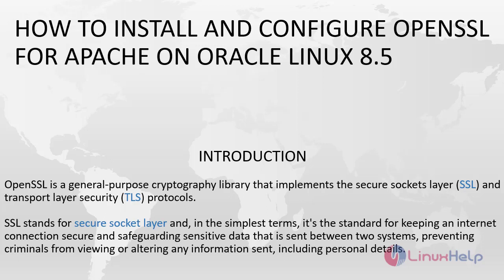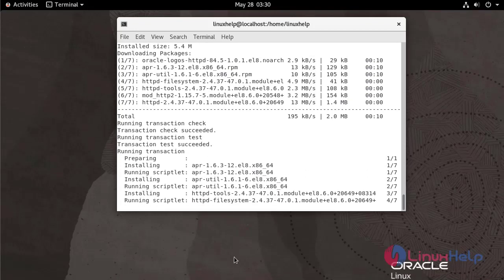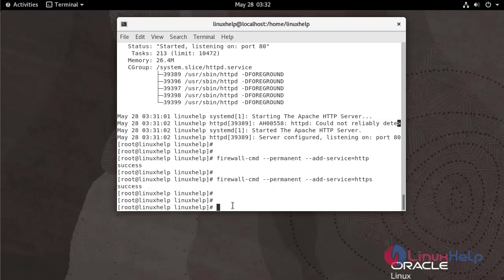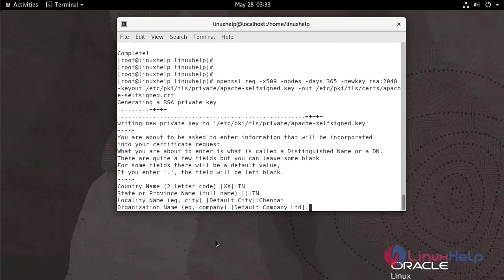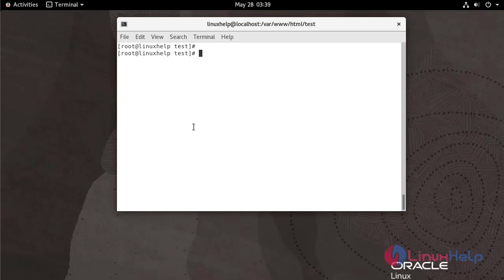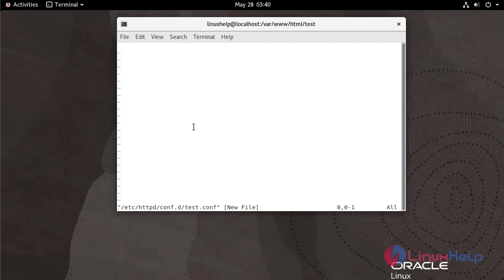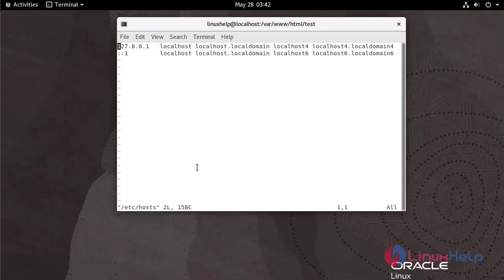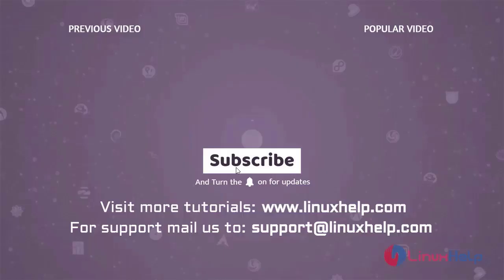How to Install and Configure OpenSSL for Apache on Oracle Linux 8.5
OpenSSL is a general-purpose cryptography library that implements the secure sockets layer (SSL) and transport layer security (TLS) protocols.
SSL stands for secure socket layer and, in the simplest terms, it's the standard for keeping an internet connection secure and safeguarding sensitive data that is sent between two systems, preventing criminals from viewing or altering any information sent, including personal details.